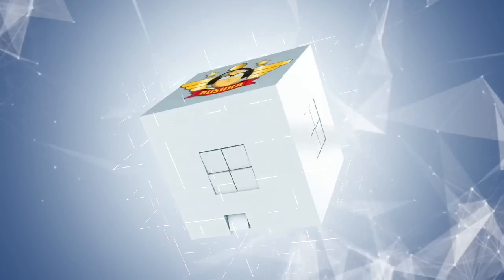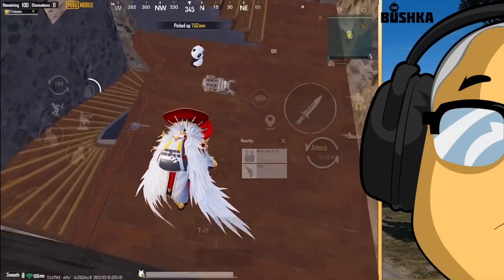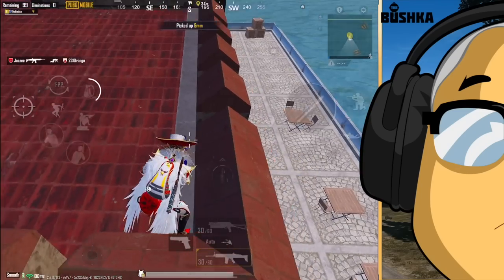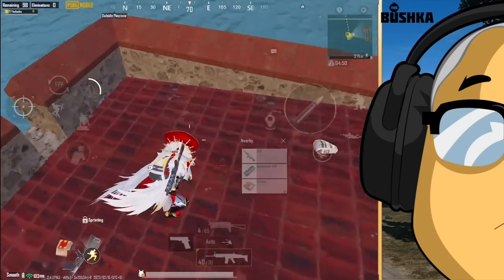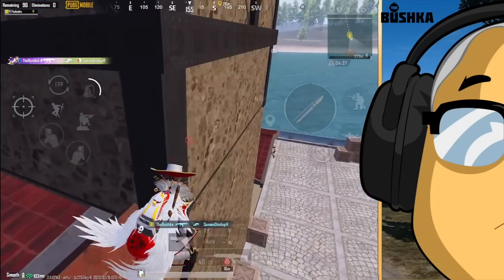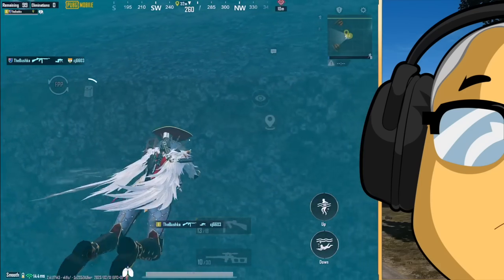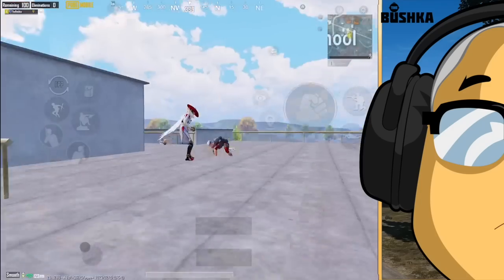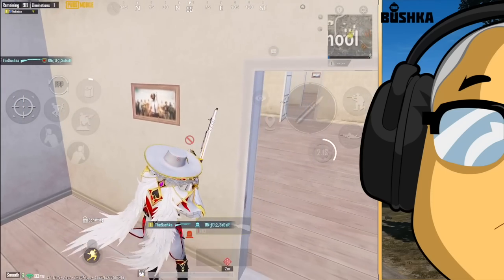CQC 101 PUBG MOBILE GUIDE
Today we take a long peek into my ever evolving cqc toolbox to figure exactly how you can improve your close quarters gameplay in CQC 101 PUBG MOBILE GUIDE.